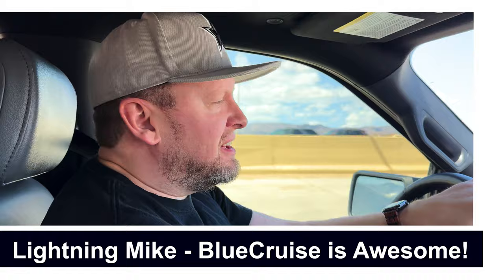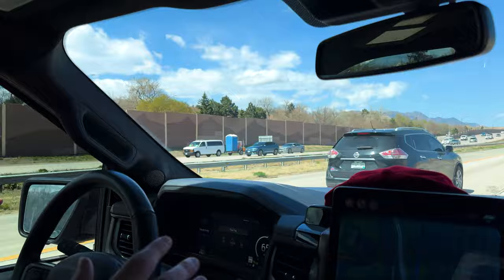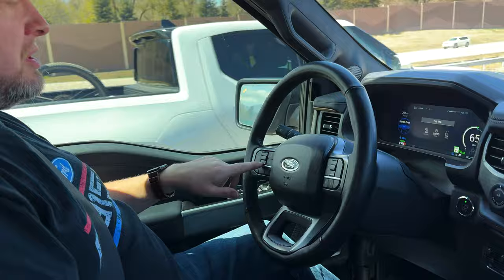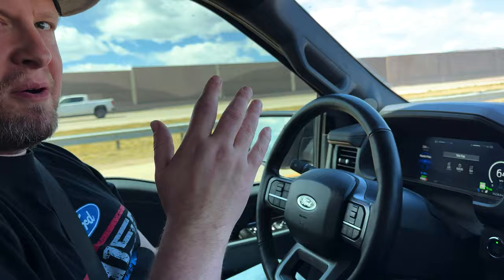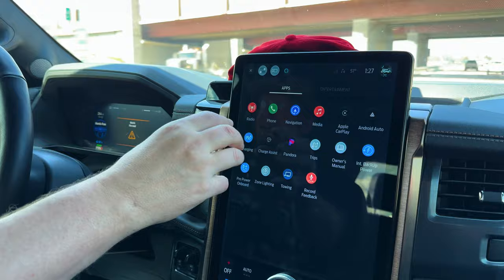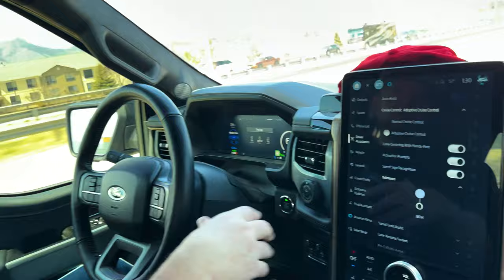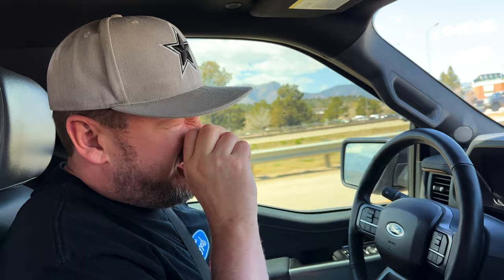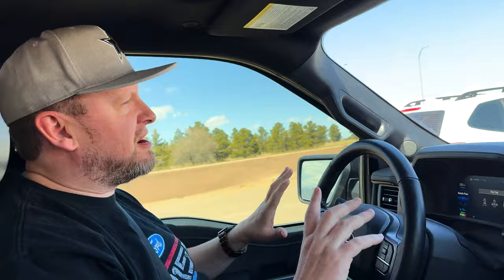Lightning Mike - BlueCruise is super fun!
What is so special about BlueCruise?
Does Ford have autonomous driving?
Ford self driving car?
Does BlueCruise work?
How much is BlueCruise?
BlueCruise is not working?
How do I turn on BlueCruise in my F150 Lightning?
Can I take a road trip in a Ford Lightning?
Best roadtrip vehicle?